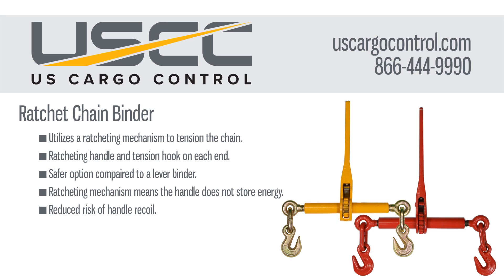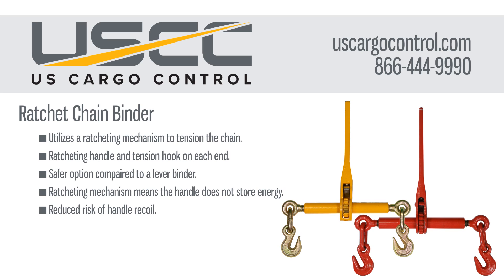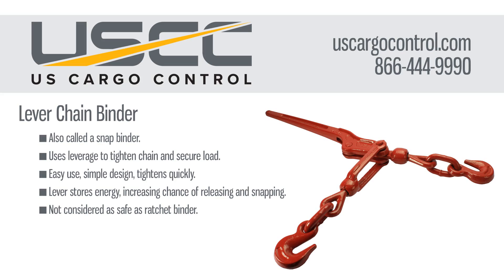Chain Binders: Ratchet Binders vs. Lever Binders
There are two types of chain binders, ratchet binder and lever binder. But they have differences that you'd need to keep in mind when using them. Also known as load binders, chain binders are essential pieces of tie-down transportation equipment that are used to tighten the chain around the cargo, effectively securing it to your flatbed.

Read the safety benefits and the difference betwteen ratchet binder and lever binder

For many, the style they use is generally based on personal preference. If you are still undecided, there are a few advantages to each.

What's the difference between ratchet binder vs lever binder?
Ratchet binder uses a ratcheting mechanism as the chain tightener. One of its main benefits is that minimal energy is stored in the handle, which reduces the recoil risk. It also requires less operator effort – it takes less force to move the handle, and it’s easier to adjust in finer increments.

A lever binder uses leverage to secure the cargo. While they do have a higher risk of recoil and require more operator strength, they have fewer moving parts, making them easier and faster to use.

Need more trucking gear for the long haul?

Shop chain binders, transport chain, and accessories for your flatbed trailer needs